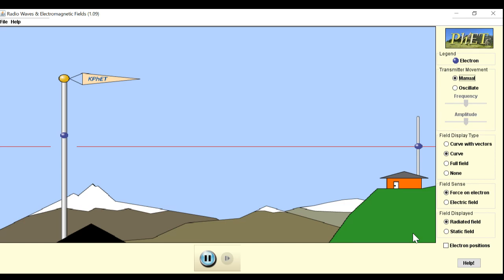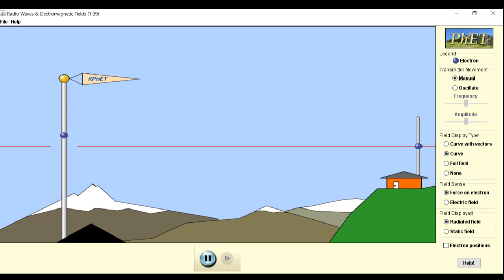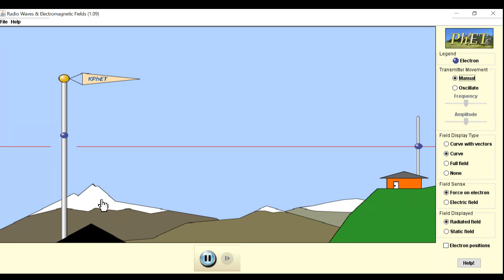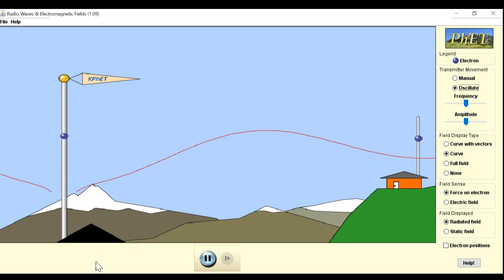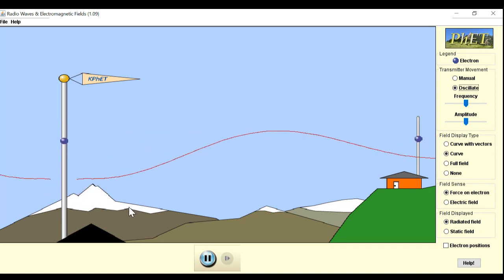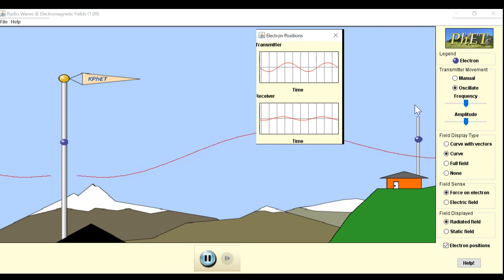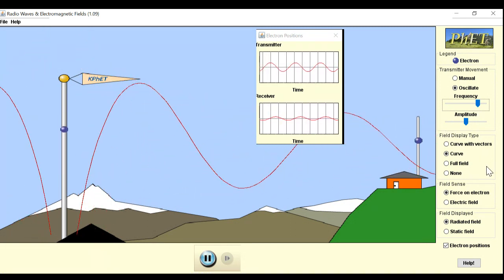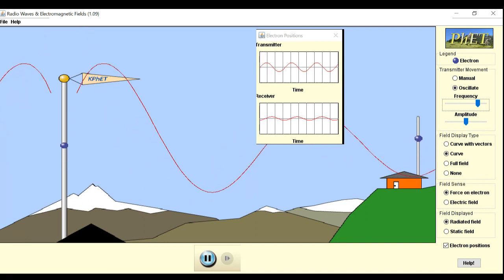Production of Radio Waves by Oscillating Electrons (AC Current) GCSE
Radio waves are produced by an alternating current in a transmitter. The energy carried by these waves is absorbed at the receiver causing electrons to oscillate (an alternating current). This electrical signal matches - with some energy loss and noise - the original transmitted signal.